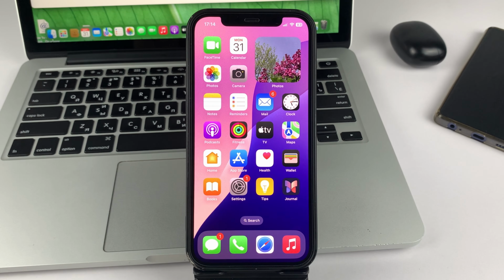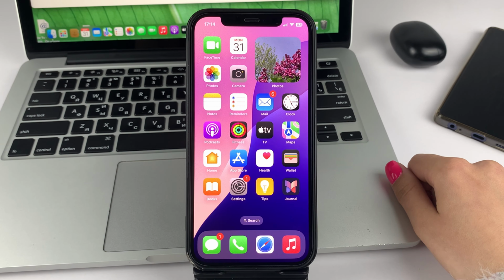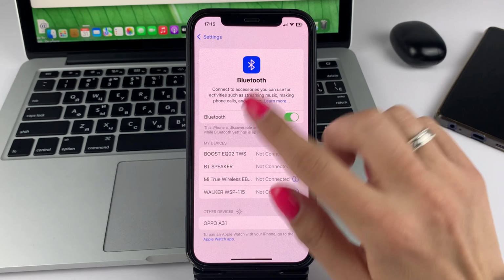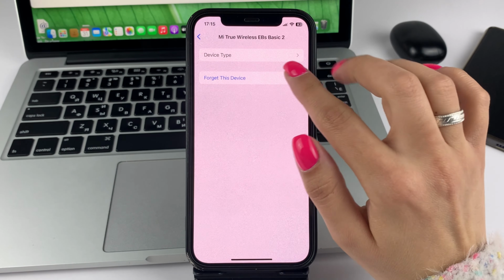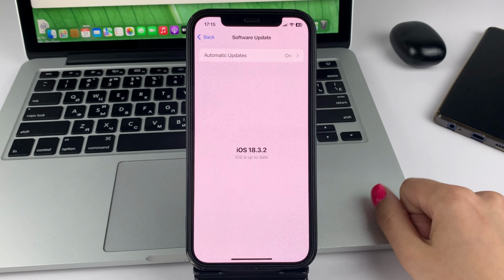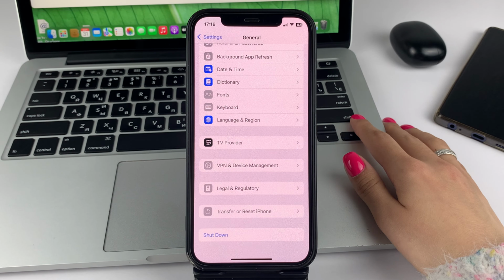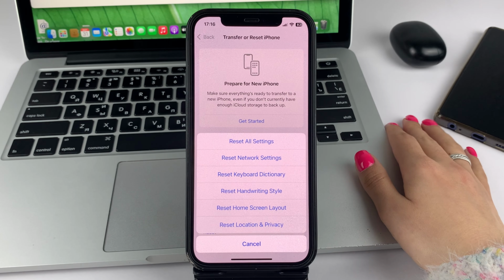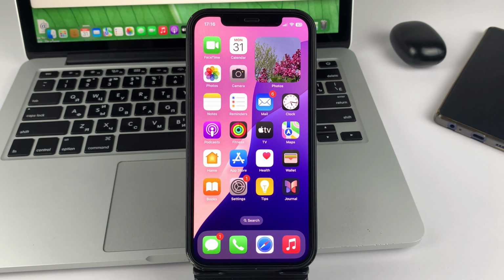How to Fix Bluetooth Problems in iOS 18 - Full Guide